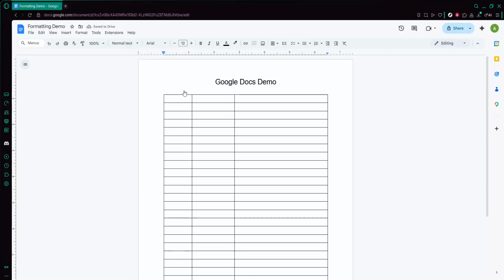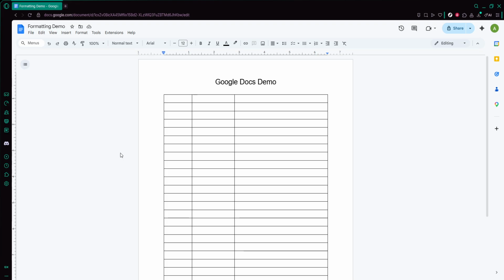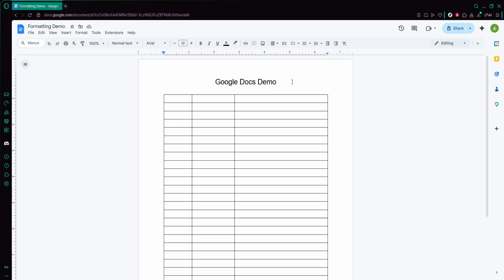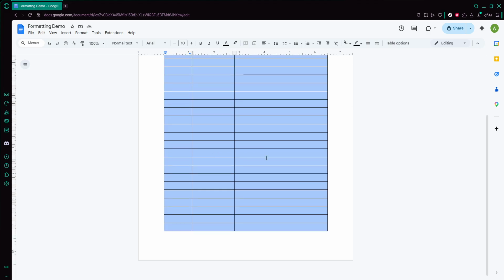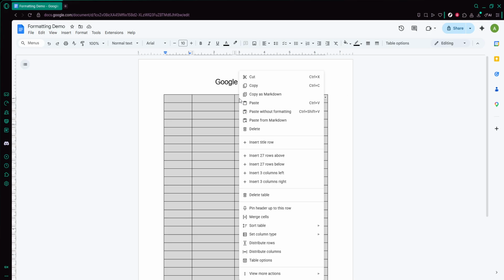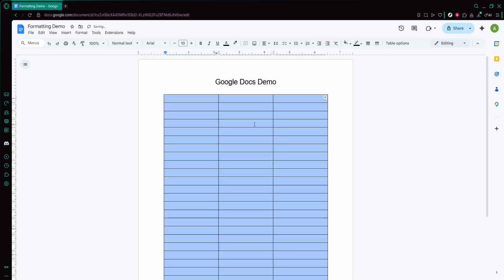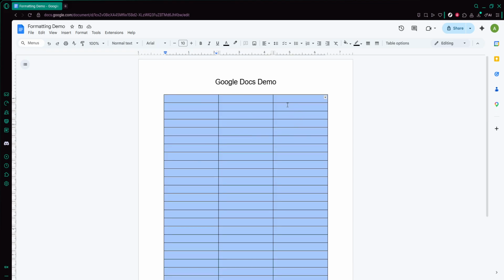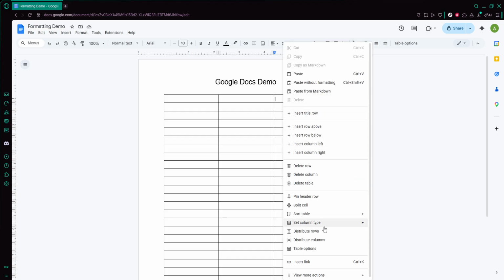How to Distribute Rows and Columns in Tables in Google Docs (Simple Guide)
In this video, we provide a comprehensive guide on how to distribute rows and columns in tables using Google Docs. Mastering table formatting in Google Docs is essential for creating professional-looking documents, and we’ll show you the step-by-step process to achieve perfectly aligned tables with ease.

You will learn how to efficiently distribute both rows and columns, ensuring your data presentation is coherent and visually appealing. Watch till the end to enhance your document formatting skills and make your tables stand out!